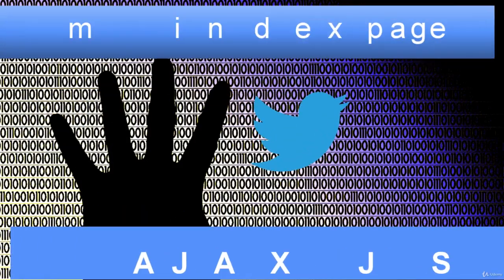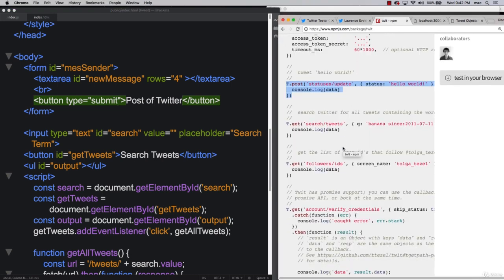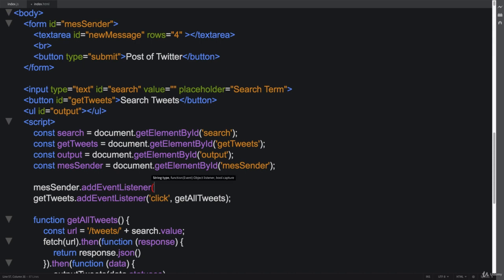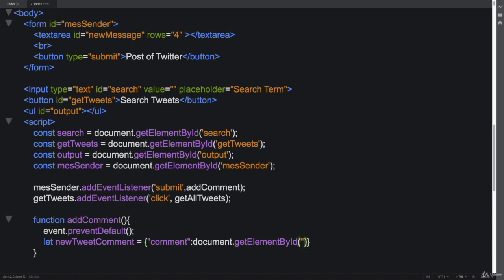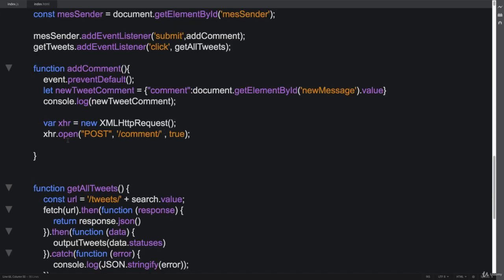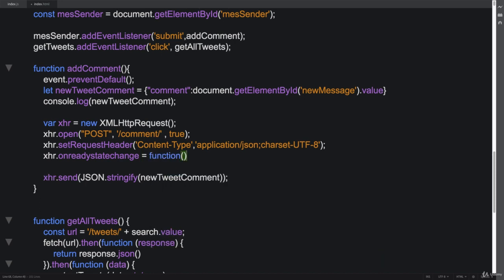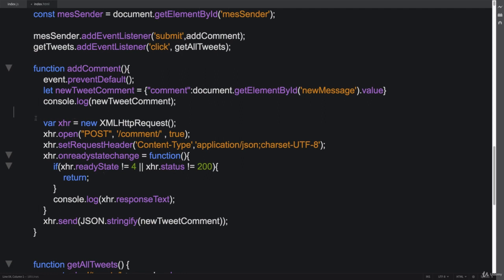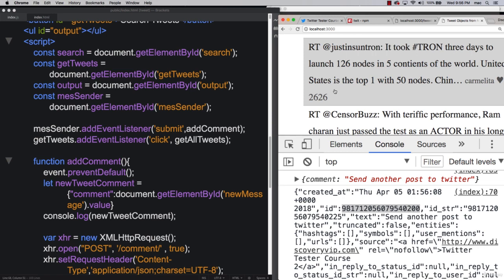JSON+AJAX+API 1410 Post a Tweet from index page